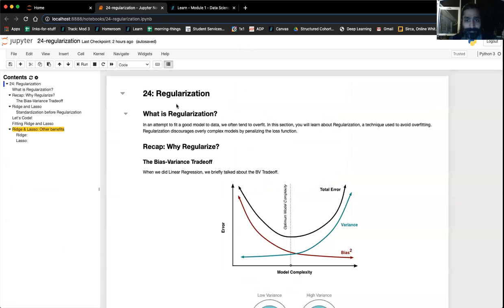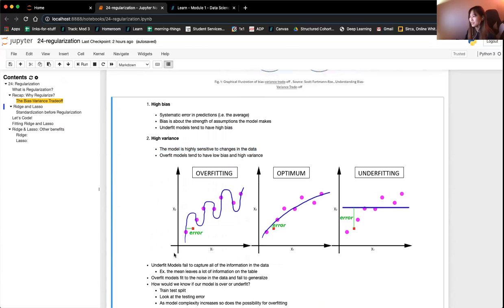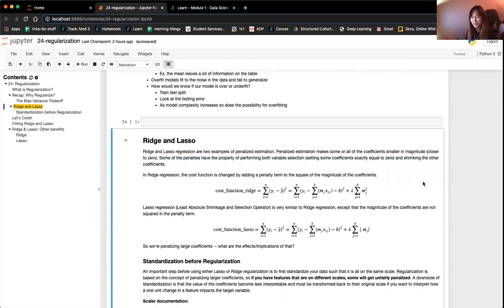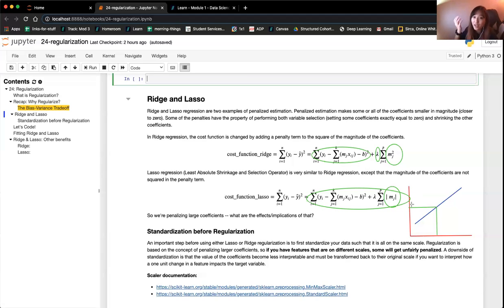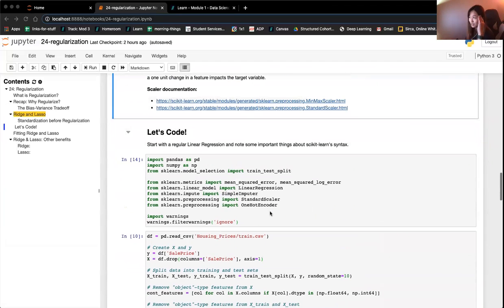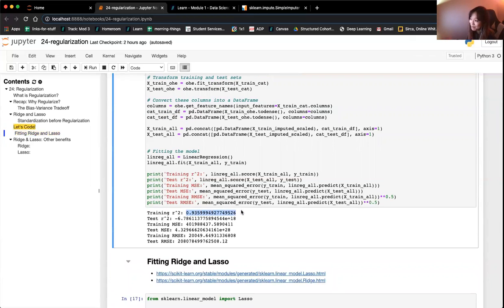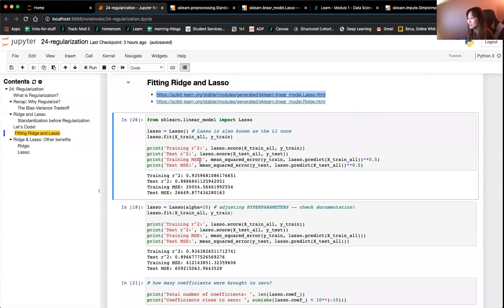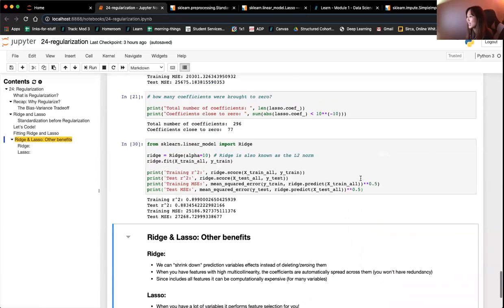Section 24: Regularization